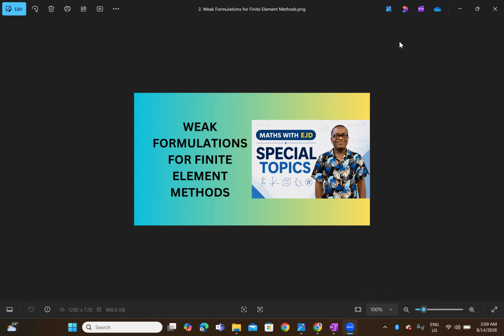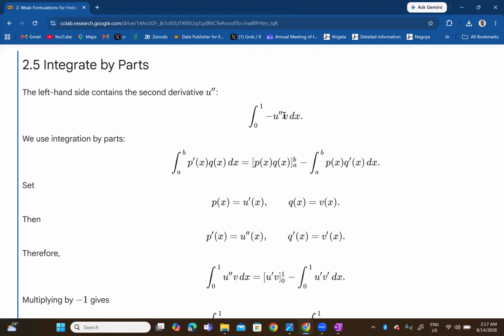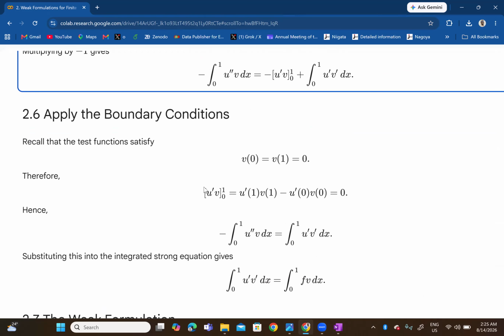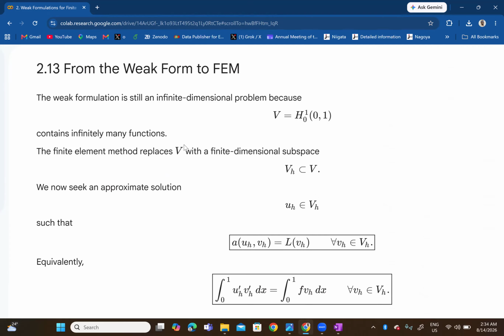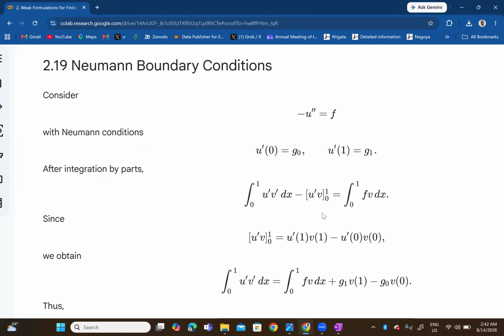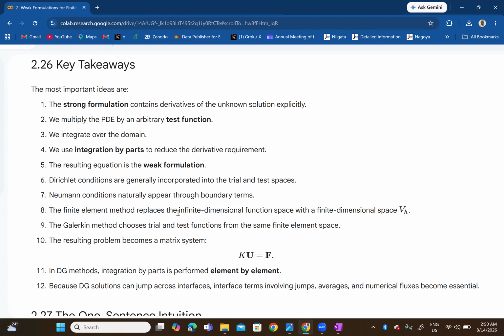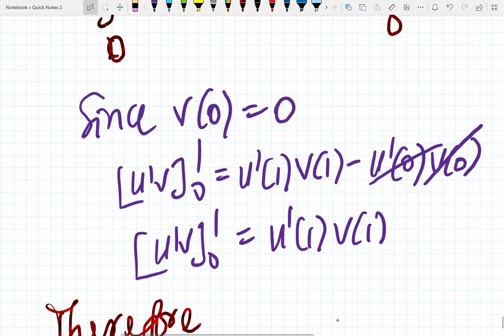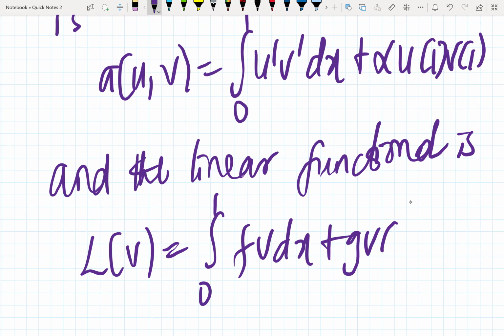2. Weak Formulations for Finite Element Methods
In this lesson, Weak Formulations for Finite Element Methods, we develop the mathematical foundation of the finite element method step by step, starting from the strong form of a differential equation and deriving the weak formulation using test functions, integration, and integration by parts.

We explore Sobolev spaces, boundary conditions, bilinear forms, linear functionals, Galerkin approximation, basis functions, stiffness matrices, load vectors, and the resulting algebraic system $K\mathbf{U}=\mathbf{F}$.

We also work through examples involving Poisson equations, Robin and Neumann boundary conditions, and the two-dimensional Poisson equation, before connecting the weak formulation to discontinuous Galerkin methods and interface terms.

This lesson is designed for students, researchers, engineers, mathematicians, and anyone interested in understanding the mathematical foundations behind modern finite element analysis.